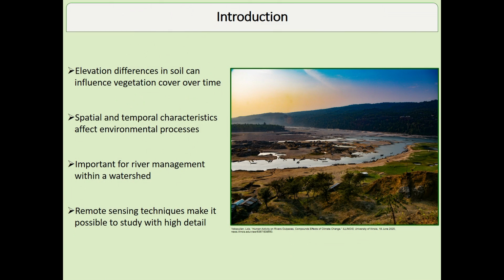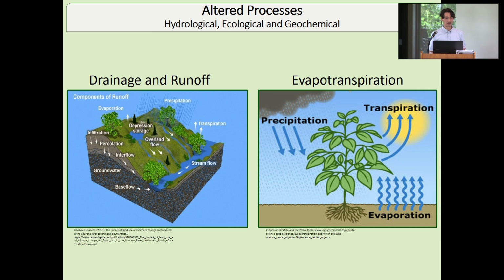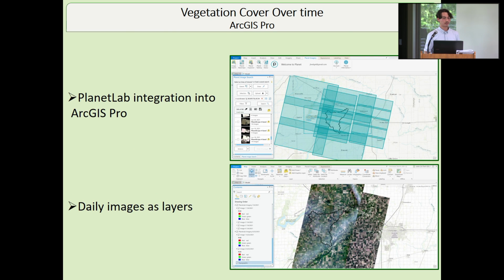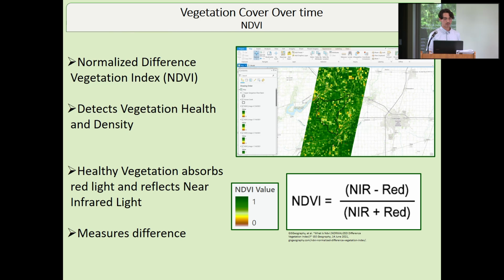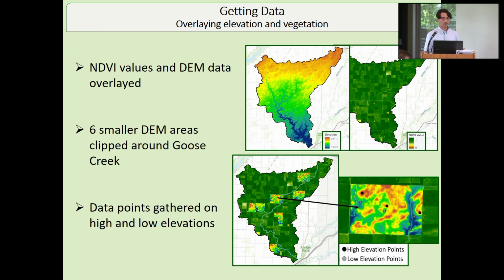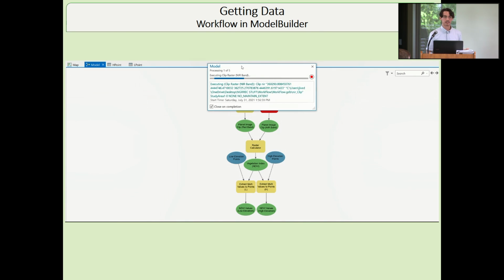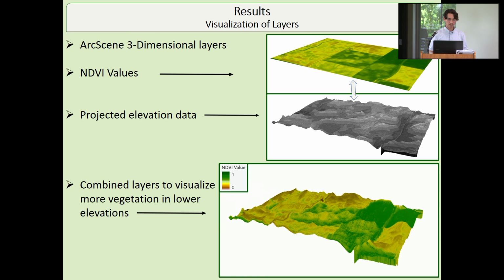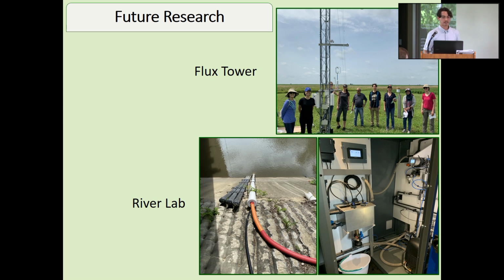2021 Annual NGRREC Intern Program Symposium - Justin Edgel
Spatial variations in landscape characteristics and temporal variations in vegetation cover